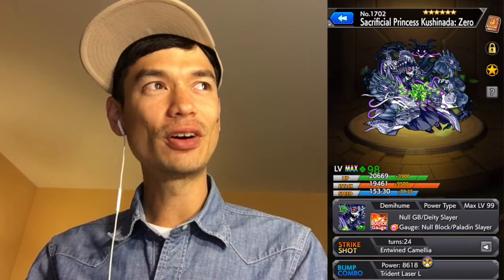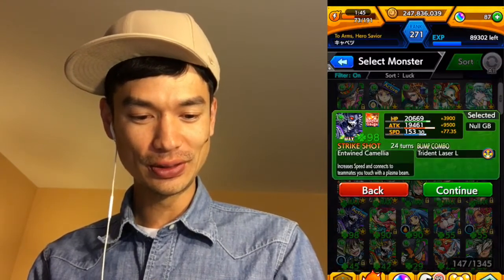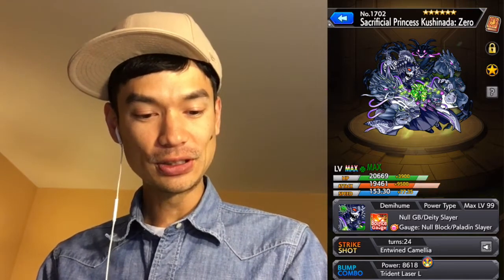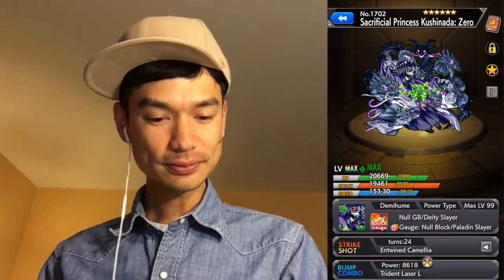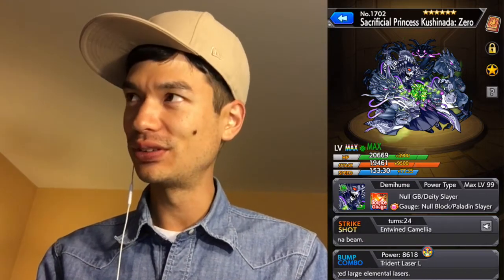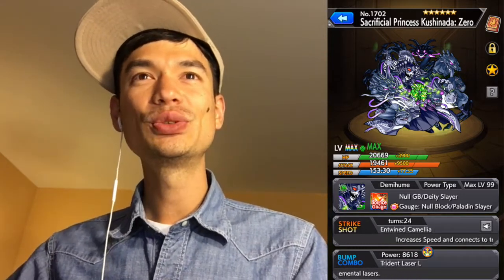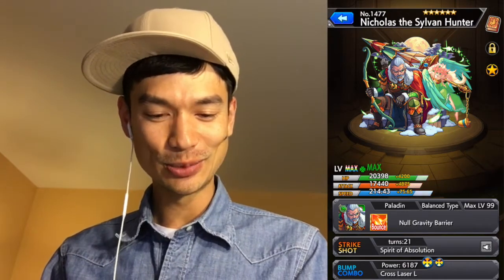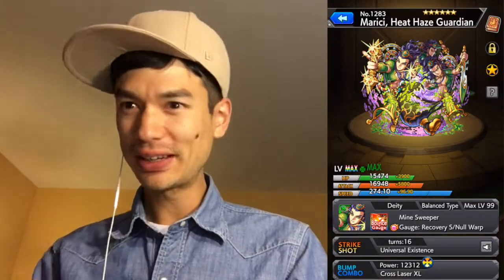Monster Strike - Kushinada Zero Max Luck Completion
Cutting a swath through the land of Monster Strike. Today: finishing the max luck of Kushinada Zero.